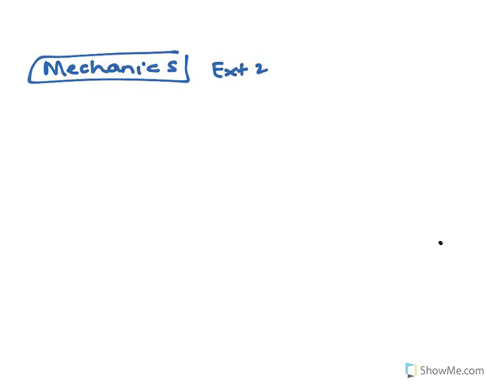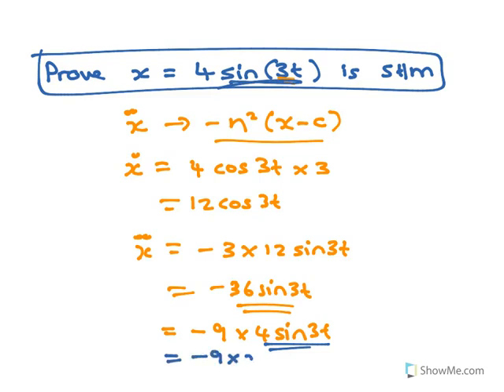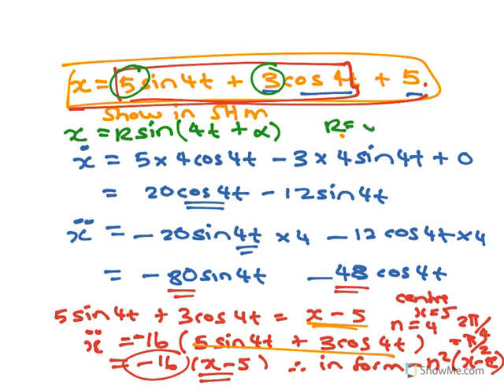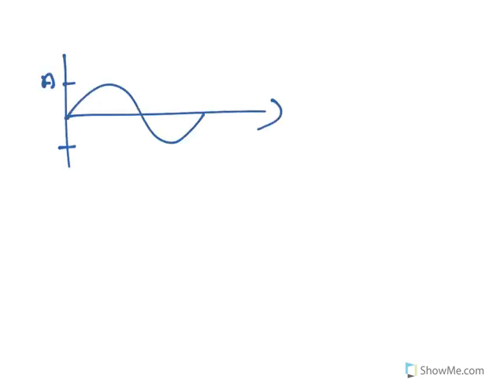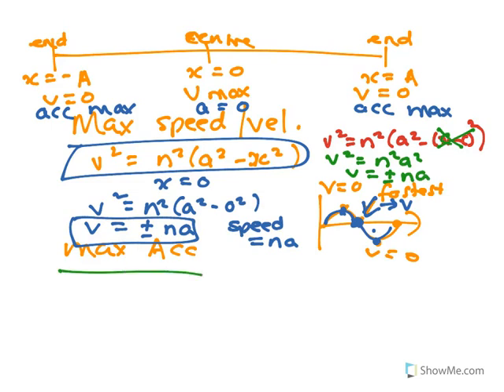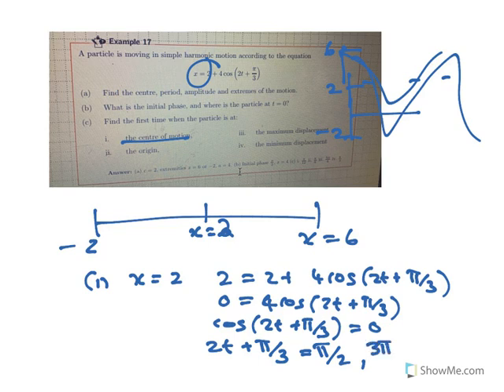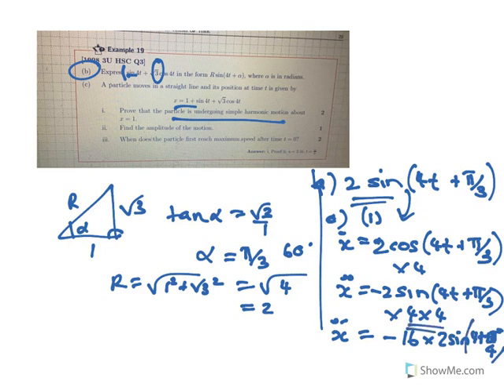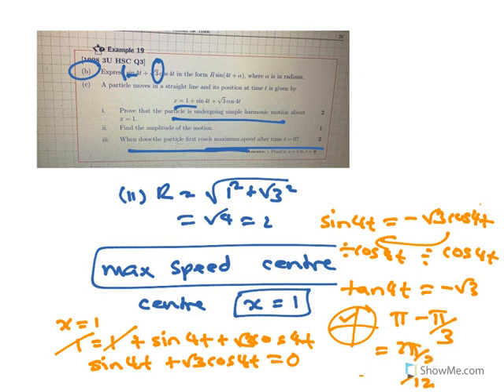EXT 2. SIMPLE HARMONIC MOTION PART 1